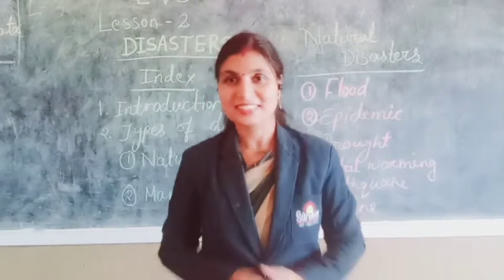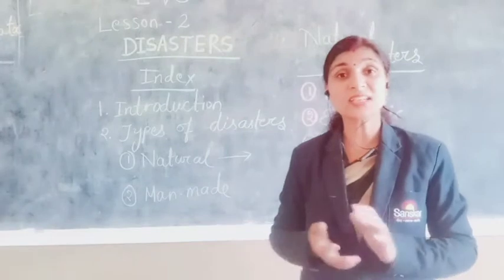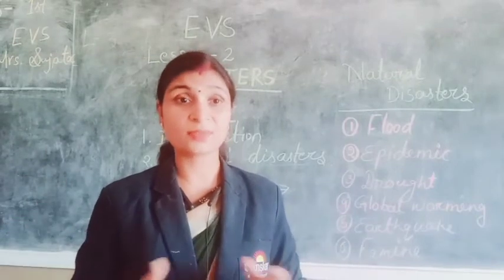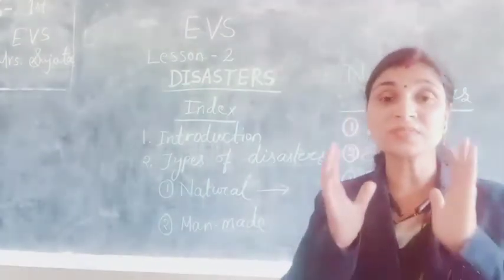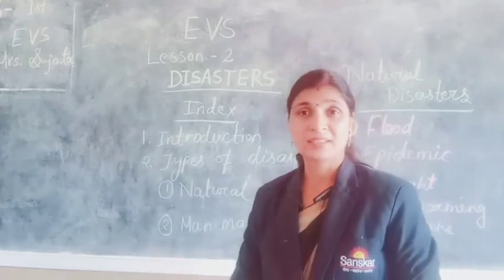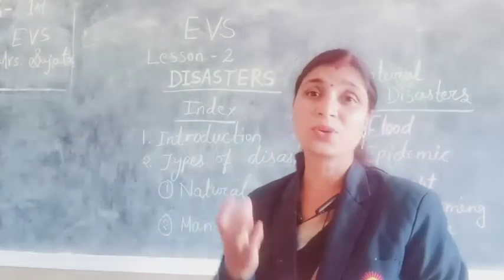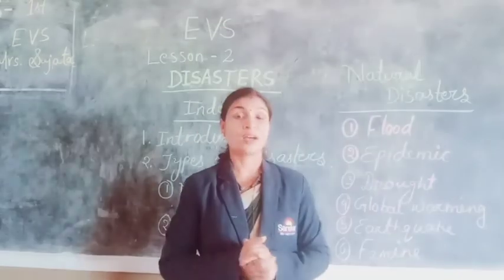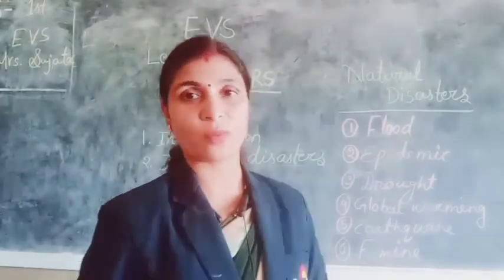ClassV EVS Lesson 2 part 2